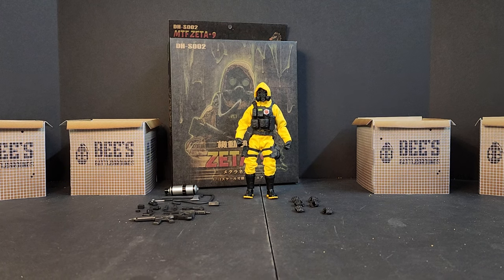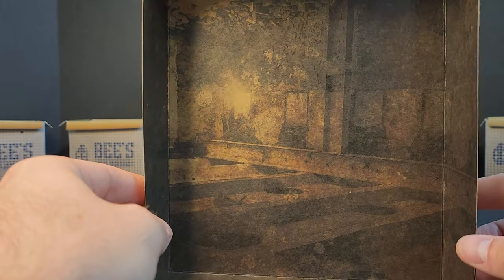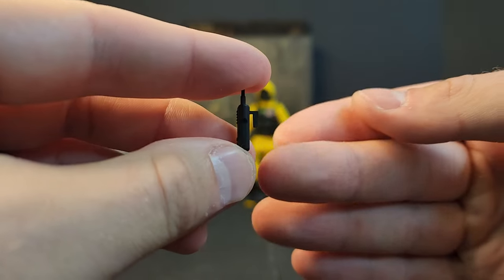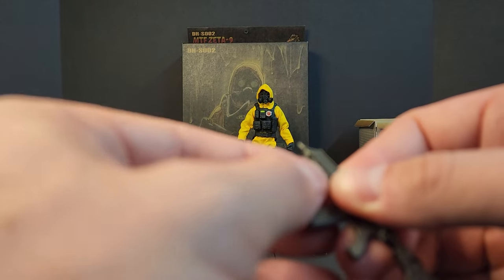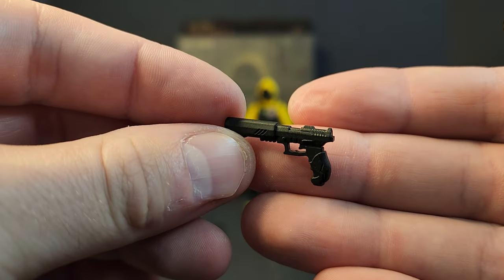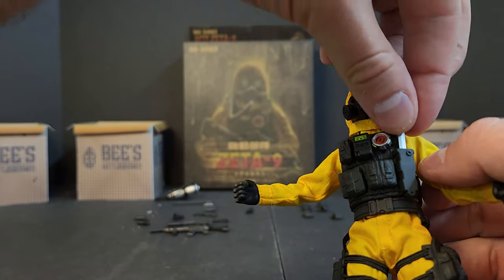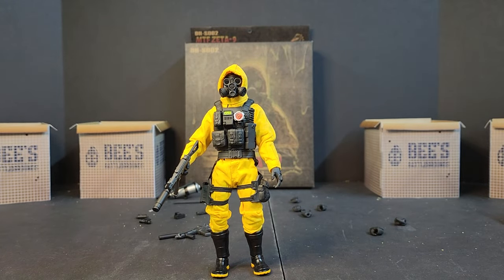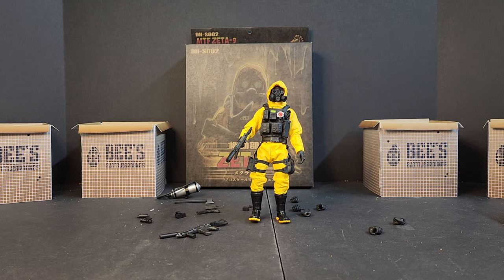Dragon Horse Studio SCP Foundation Series Mole Rats MTF Zeta-9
A look at the Dragon Studio SCP Foundation Series Mole Rat MTF Zeta-9 and a comparison to other 1:12 Military figures